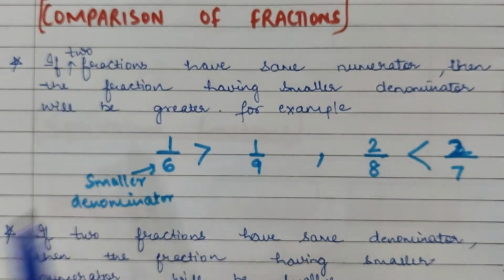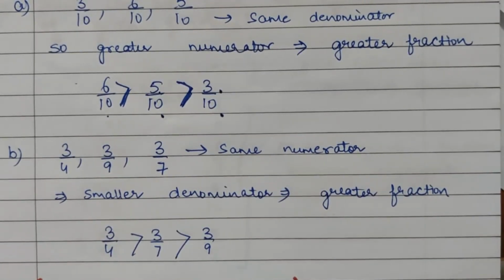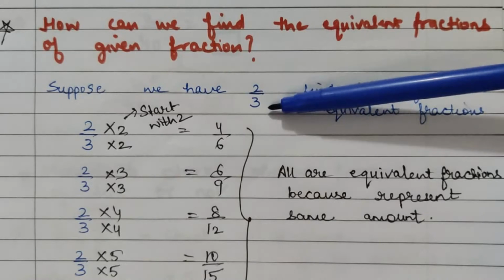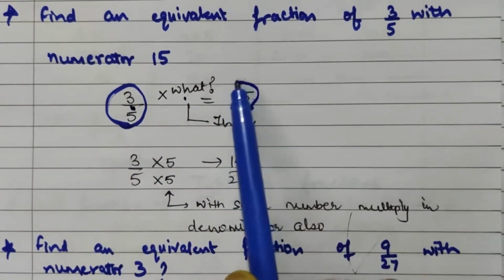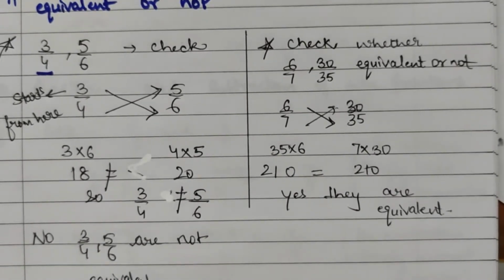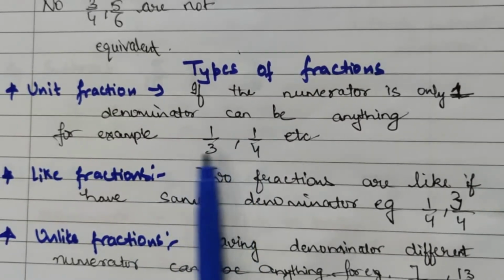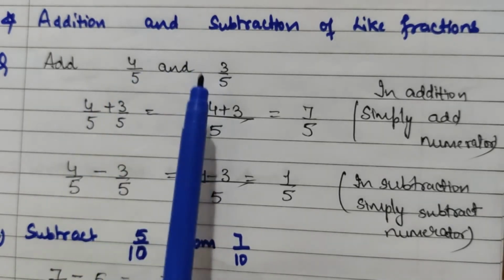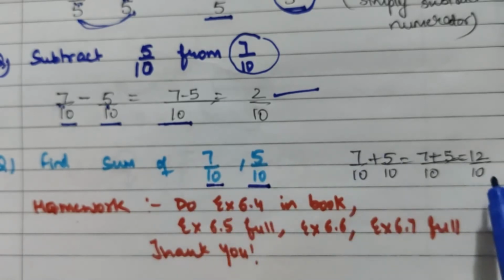Fraction, Mathematics, Class 4